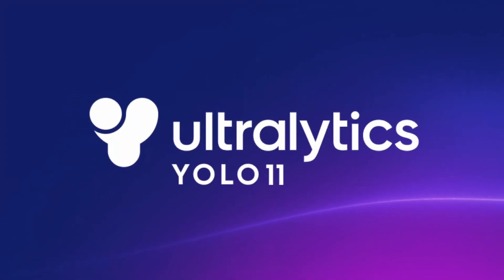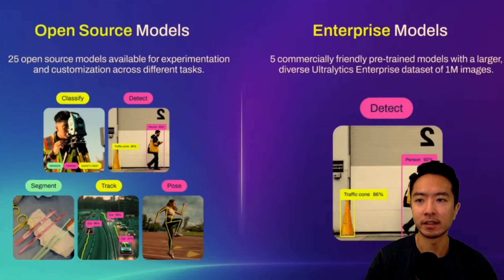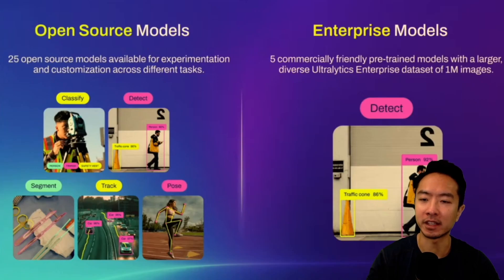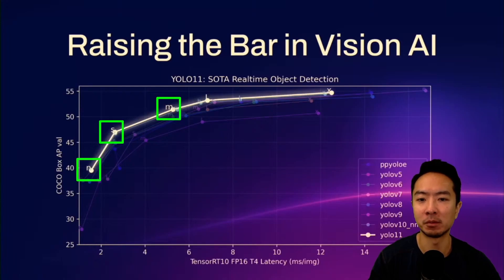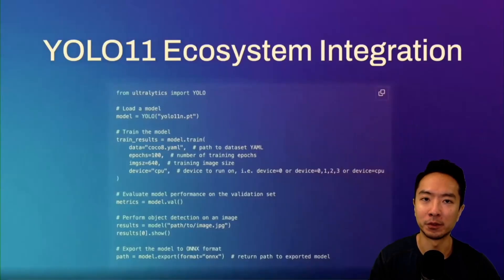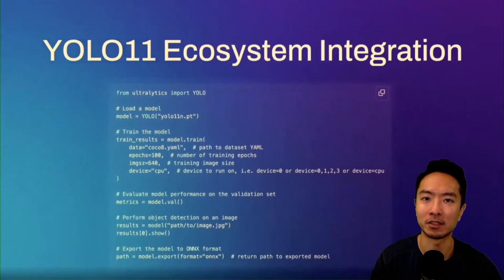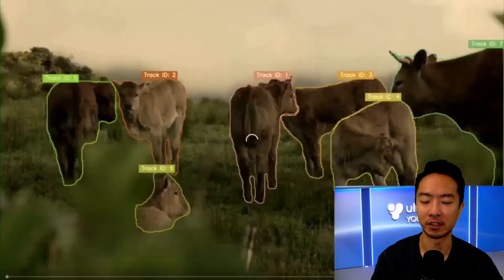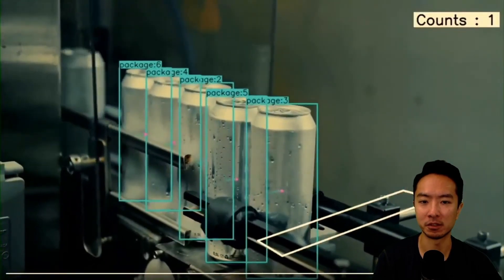YOLOv11 Overview, Demo, and Python Code for Training with Ultralytics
YOLO11 from Ultralytics just came out and it is faster than ever. Let’s dive in learn more about it and how to use it in python.

0:00 Introduction
0:30 YOLO11 Overview
1:06 YOLO11 Model Types and Performance
1:38 YOLO11 Python Code for Training using Ultralytics
2:10 YOLO11 Demo